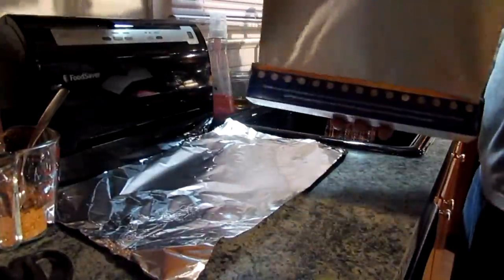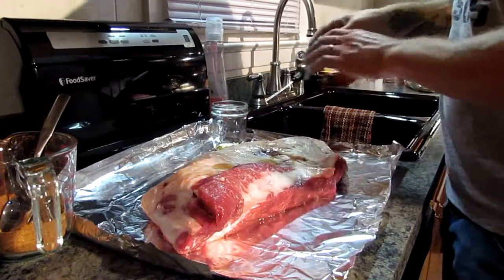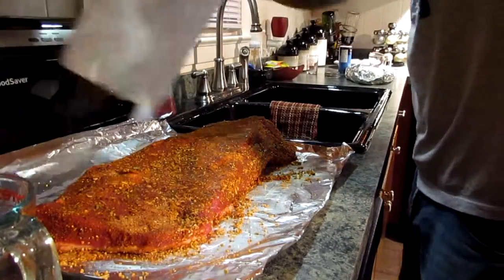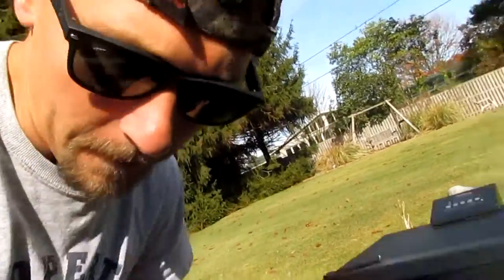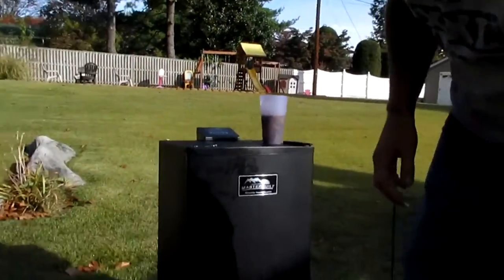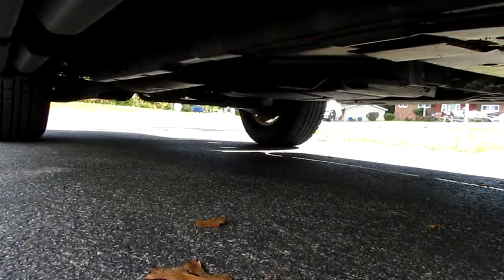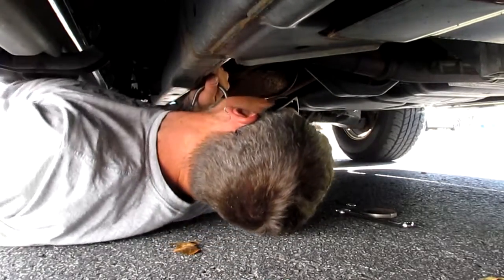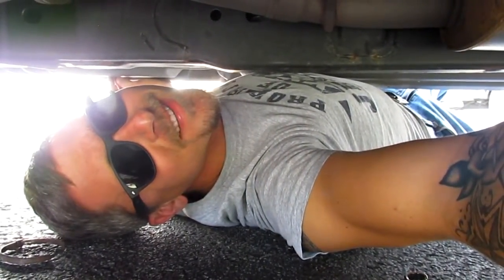12lbs of Brisket!!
Almost Outdoors
-sorry the neighbors dogs were barking in the vlog
I have a great time making these and appreciate y'all for watching! Thanx again

Editing software: Sony Vegas Movie Studio HD 11.0